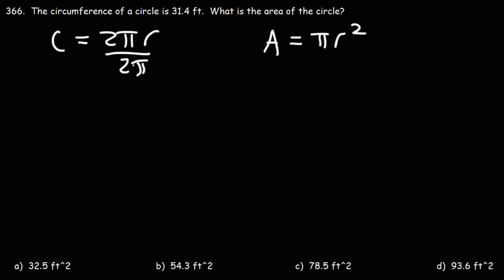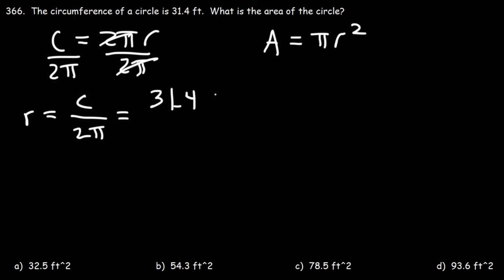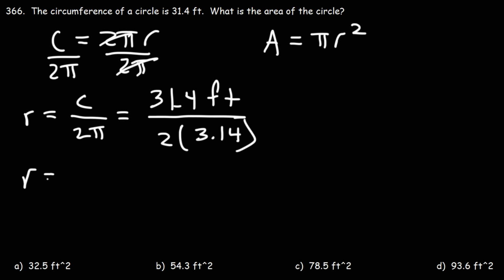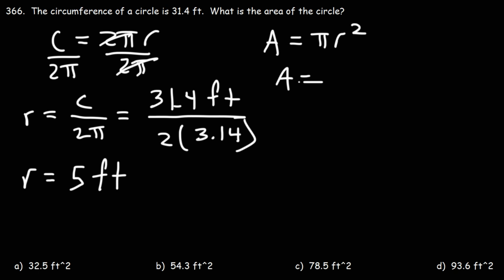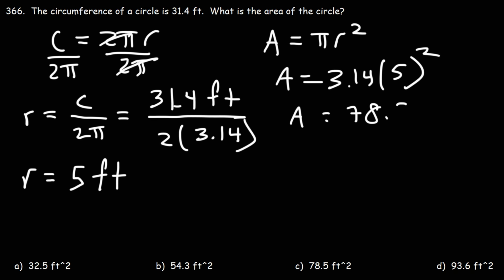GED Math - How to Calculate the Area of a Circle Given the Circumference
This GED math video tutorial explains how to calculate the area of a circle given the circumference.